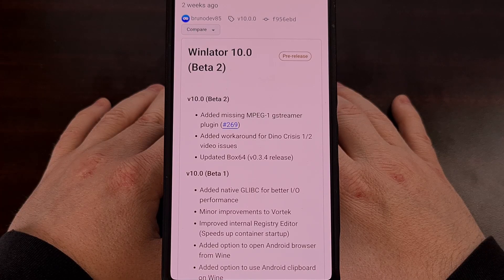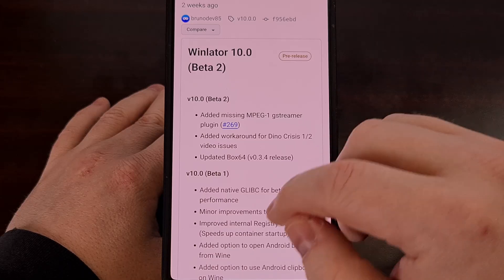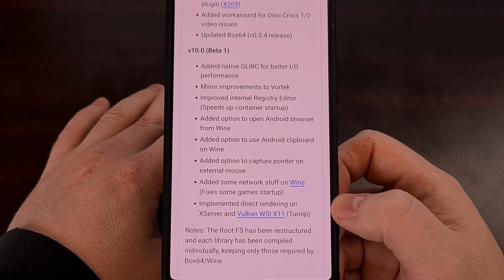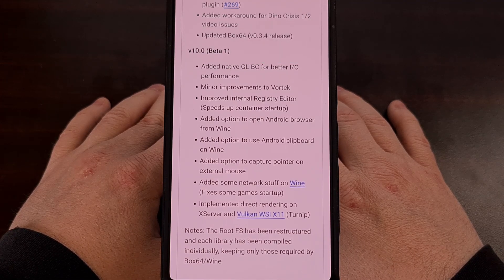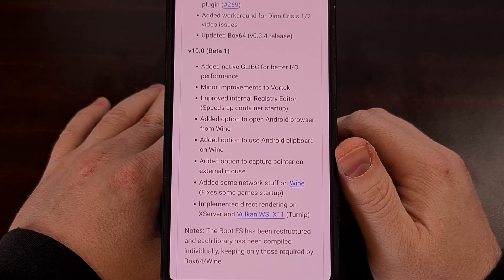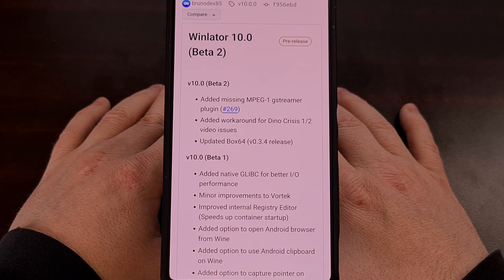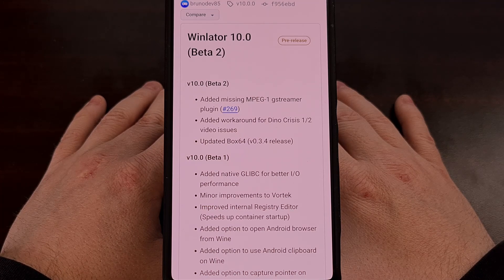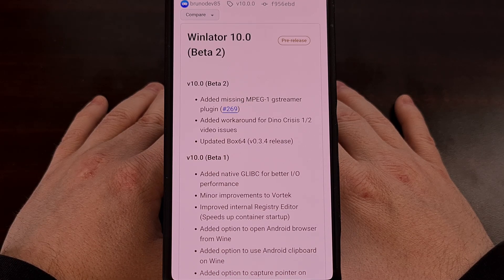BIG Update to Winlator v10 Beta 2 Updates Box64, Improves Performance, and More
The second beta is now available, and you can install the update right now for added performance and bug fixes.

Today, I wanted to highlight the new beta release of Winlator that is adding a lot of new features and optimizations when compared to version 9, which we saw released back in January of this year.

Winlator 10 Beta Changes
The new beta update to Winlator is making a lot of progress when it comes to game performance and stability on Android.
First of all, Bruno says that Root FS has been restructured so that each library was compiled individually. . .and they've only kept the ones that are required by Wine and Box64.

Then, after that, the developer went and added native GLIBC, which we've seen in some Winlator mods that have gained popularity lately.
This has been added to this beta release and it helps to improve I/O speeds for better performance when emulating games.

Bruno made some minor tweaks to Vortek, the internal Registry Editor has been improved which makes the container start up faster.
And they've added a few options like, opening the Android browser from Wine, using the Android clipboard within Wine, and adding a capture pointer when using an external mouse with Winlator.

They were also able to add in some networking adjustments with Wine, which has helped fix some games that were not starting properly.
The last thing they added to the first beta of Winlator 10 was direct rendering on XServer and Vulkan.

So that update came out 2 weeks ago with the initial launch of Winlator 10 beta.
But this week Bruno has released another beta that adds these changes. . .

This update adds the missing MPEG-1 gstreamer plugin. Which has prevented some games from launching properly.
They added a workaround for Dino Crisis 1 and 2.
And they updated Box64 to version 0.3.4. Which should help improve performance and address some stability issues compared to the previous release.

conclusion
From what I'm reading, this update should be installed just like every other app update. So there isn't going to be a need to delete the app and setup your containers all over again.

However, remember this is a beta so it's a good idea to backup your saved files before you install a big update like this.

I really like seeing the progress Winlator has been making over the last couple of years.
We've gone from barely launching any Windows game on Android, to running full blown triple a games from just a few years ago.
And the plethora of indie games that are now playable on a mobile device is just fantastic.

Let me know if you've had any issues getting Winlator installed and working properly on your device.

Summary
1. Intro [00:00]
2. Full Winlator 10 Beta Changelog [00:21]
3. Conclusion [02:30]